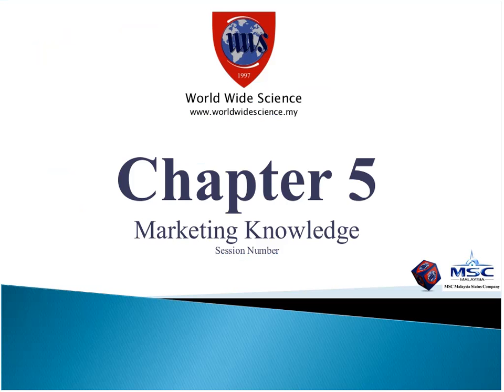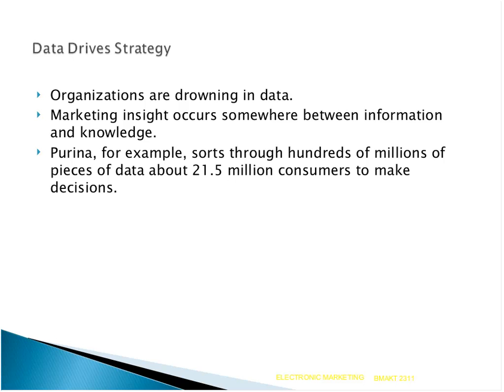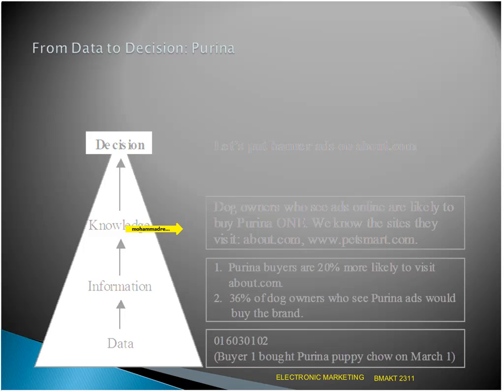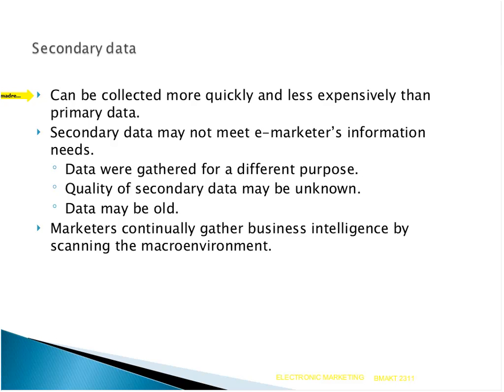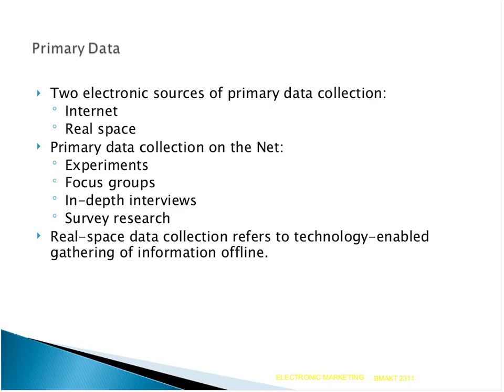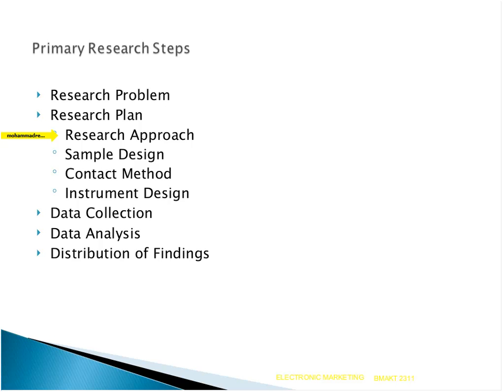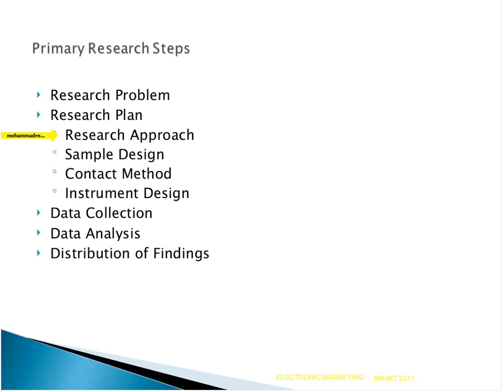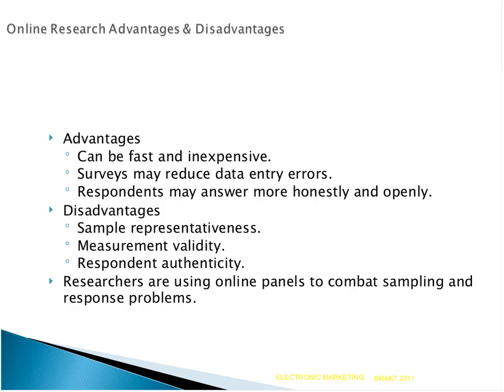MBA-Internet Marketing-2013-07-09-Class No.5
Internet Marketing
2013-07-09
Class No.5
Onlline MBA